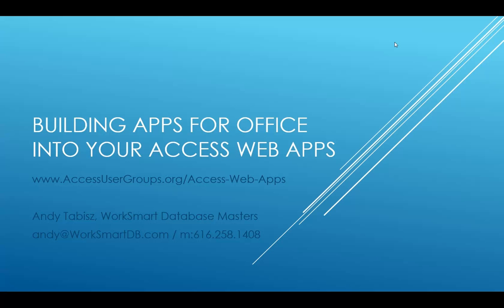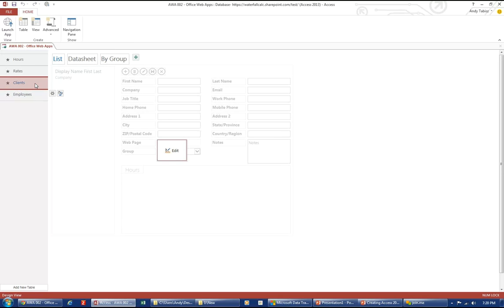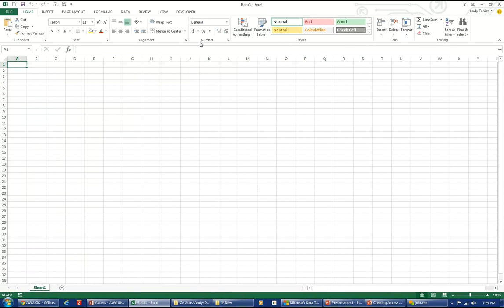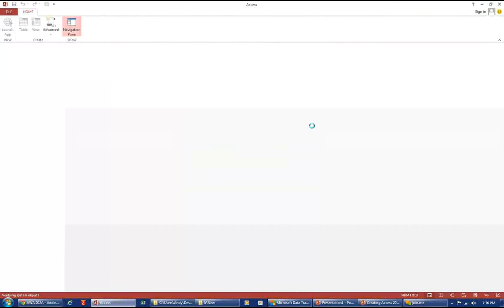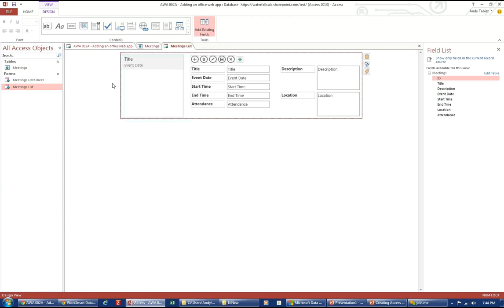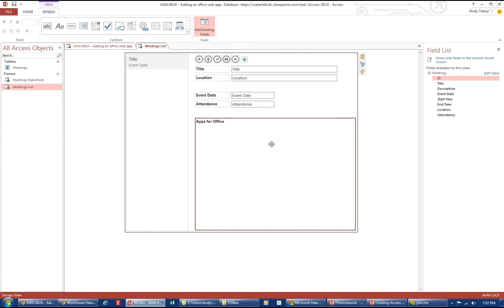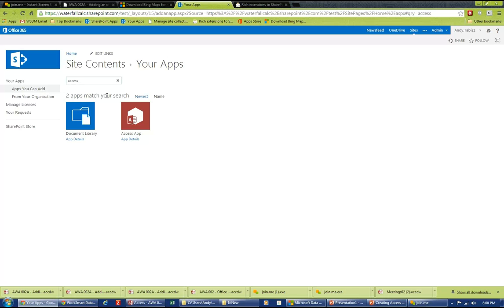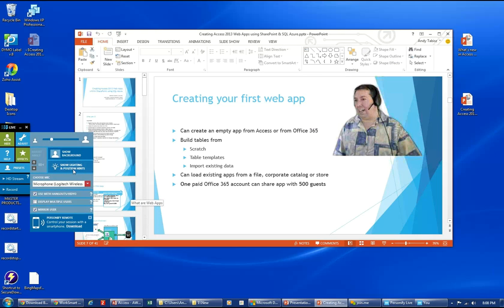Integrating Office Web Apps into Access 2013 Web Apps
Demo of adding the Bing Maps OWA to an Access 2013 web app